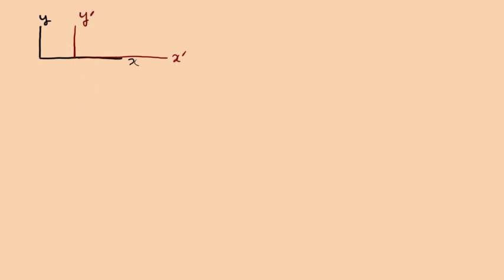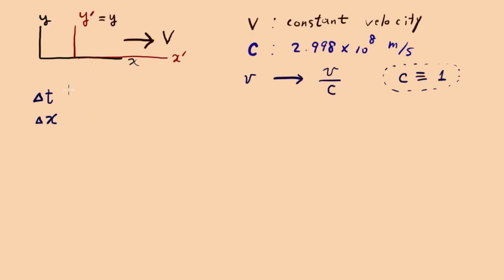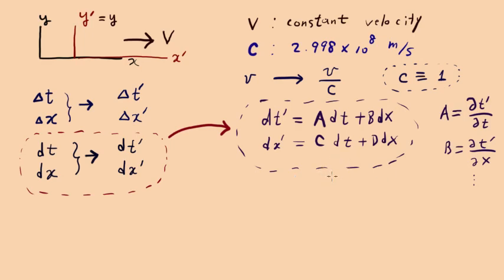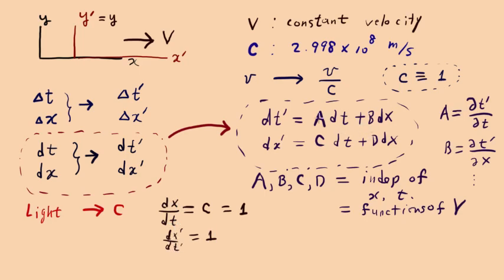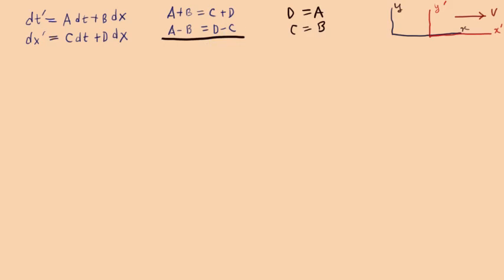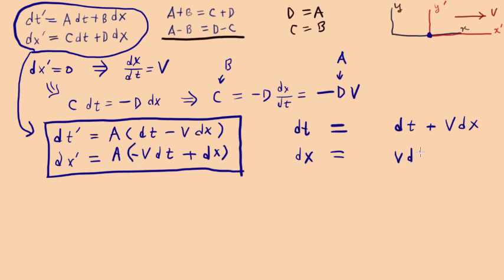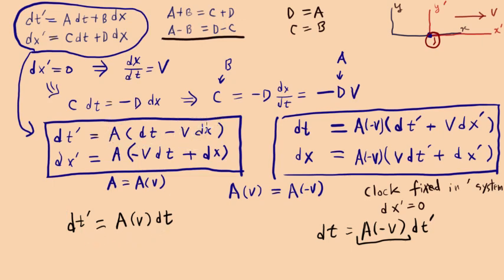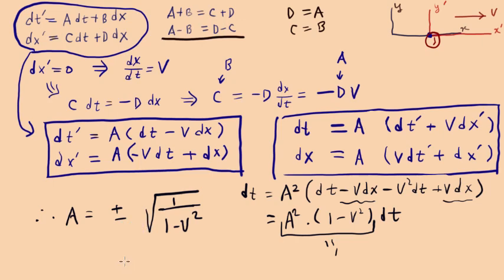Lecture--Fundamentals of the special theory of relativity: part 2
Part 2: derivation of the Lorentz transformation